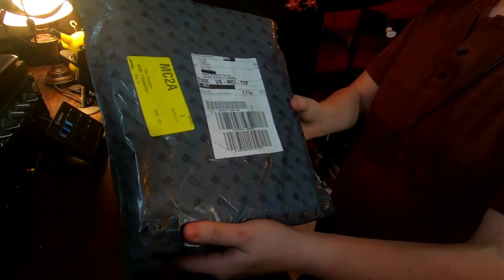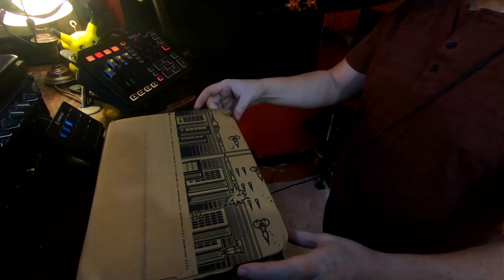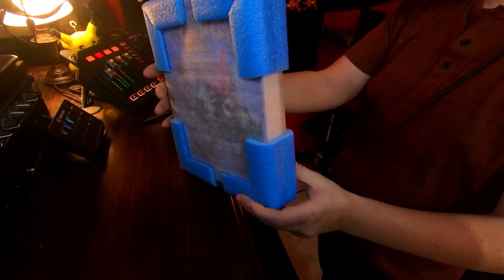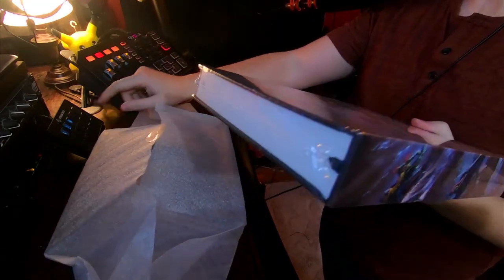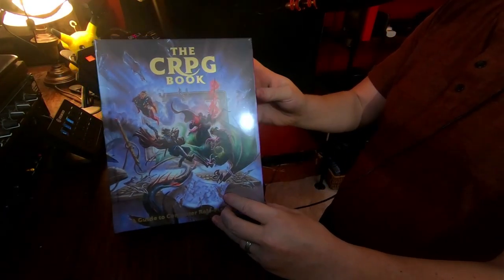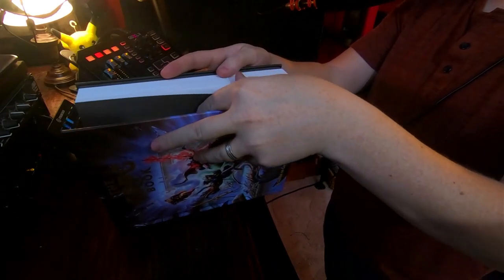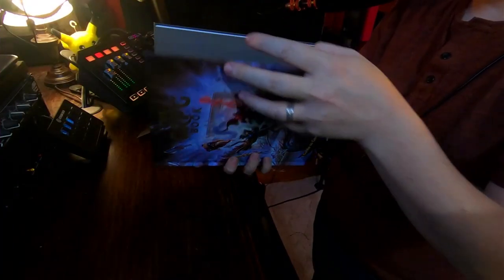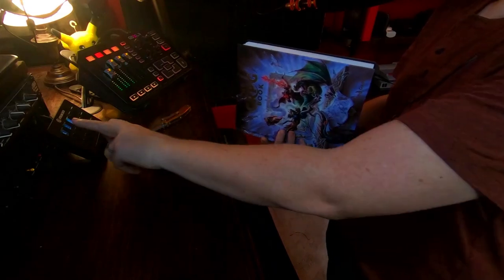I Couldn't Resist Getting The CRPG Book! - Unboxing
After being so impressed by A Guide to Japanese RPGs, I knew that I would have to get "The CRPG Book: A Guide to Computer RPGs" from Bitmap Books... and I was right!